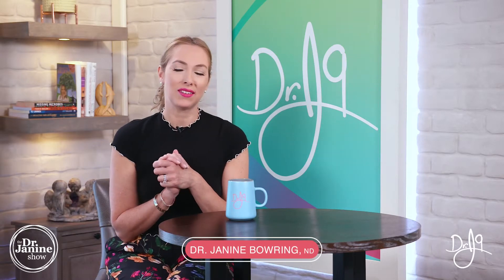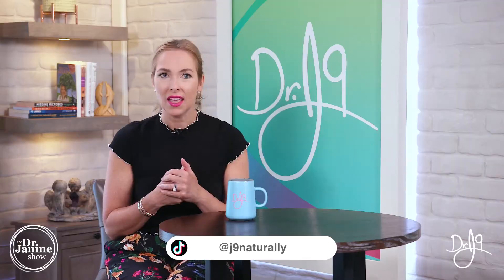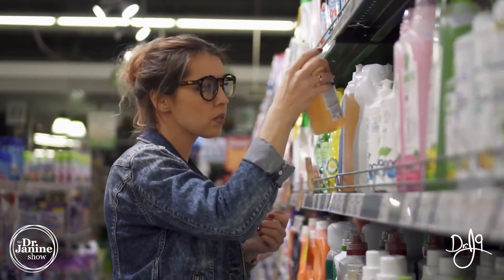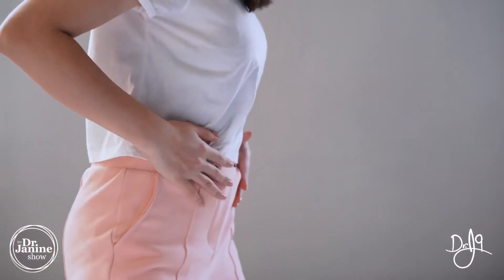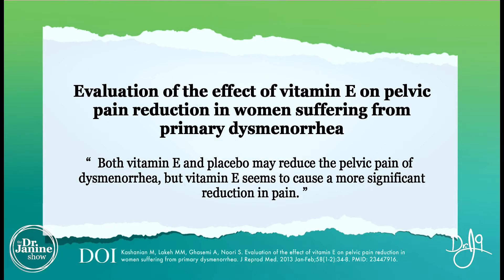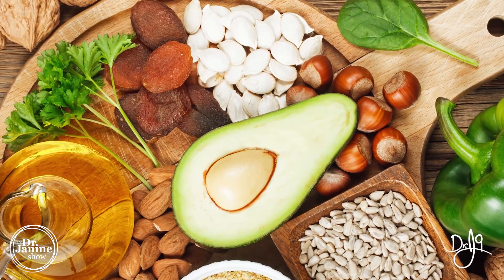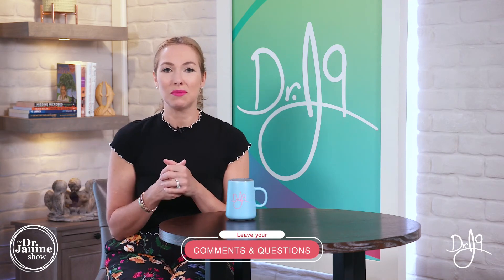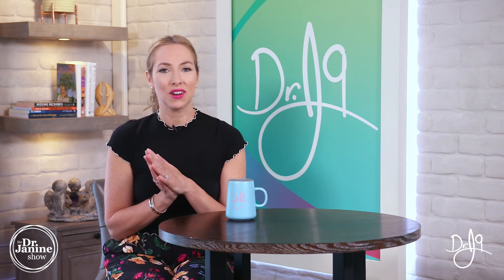Vitamin E | Benefits of Vitamin E | Dr. J9 Live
In this video Dr. Janine talks about vitamin E and the benefits of vitamin E.  She explains how vitamin E is a fat soluble anti-oxidant that helps to protect from free radical damage.  She talks about how research has shown that vitamin E can help with NAFLD.  Dr Janine explains how vitamin E can help with the immune system, and widens blood vessels to prevent clotting.  She explains how vitamin E helps prevent skin aging and improved moisture.  Lastly Dr. Janine explain how vitamin E can help maintain vitamin A status and help with menstrual cramps.

Video Chapters
00:00 – Intro
00:39 – Helps with NAFLD
01:12 – Helps with Immune System
01:20 – Helps Widen Blood Vessels
01:48 – Helps with Blood Formation
02:00 – Helps to Strengthen Capillaries
02:05 – Helps Skin Maintain Moisture
02:13 – Helps Skin Elasticity
02:27 – Helps Maintain Vitamin A Status
02:57 – Helps with Menstrual Cramps

Evaluation of the effect of vitamin E on pelvic pain reduction in women suffering from primary dysmenorrhea